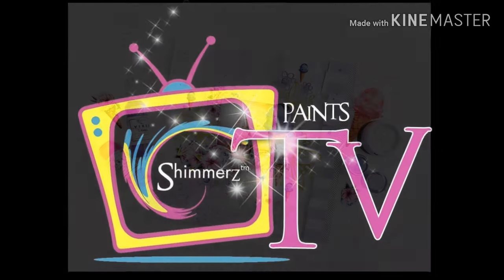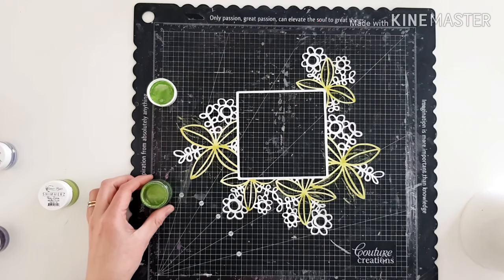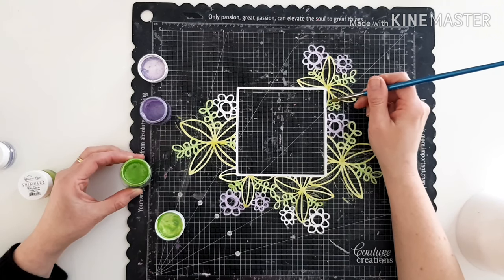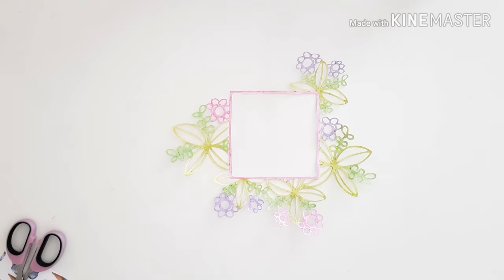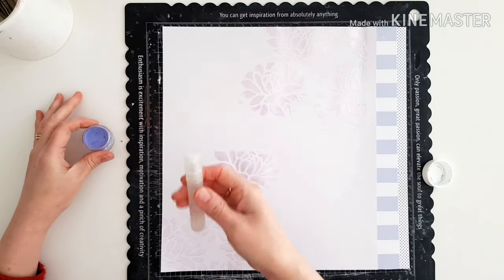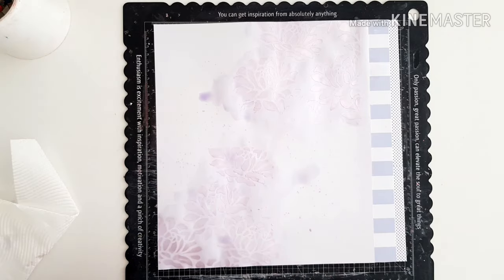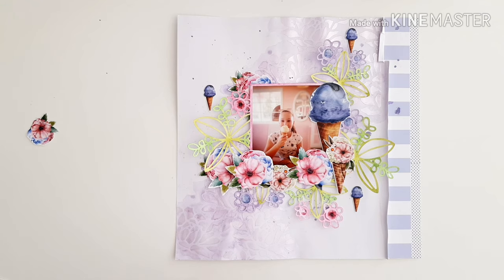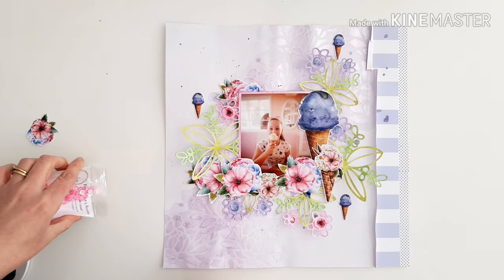Ice Cream Dream Scrapbook Process Video with Amanda Baldwin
Hi Shimmerz Friends & Fans! Amanda here, & today I am sharing a super sweet scrapbook layout with some of my all-time favorite Shimmerz Paints products! Watch me create a really soft & pretty Summer page inspired by Ice Cream dreams, and pretty pinks & purples!

Shop ALL the Shimmerz Paints products featured in the shop

***Remember: Type code AMANDA in the comments section of your Shimmerz Paints store order to receive a FREE paint! (No minimum order, not valid with any other promos/discounts & code can be used for unlimited orders)***

I really hope my video has inspired you! Please be sure to leave any questions or comments below, & I'll get back to you as soon as I can!

Thanks again for all your kindness & support!
Happy Arty Days,
Amanda xo